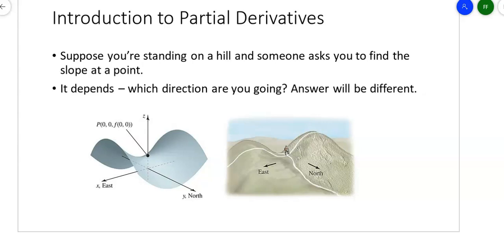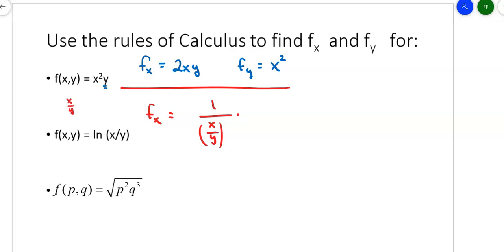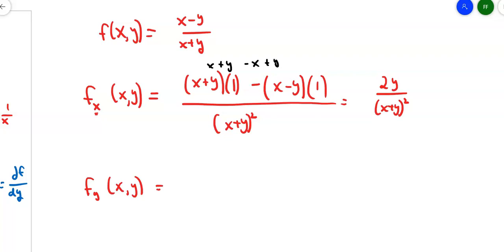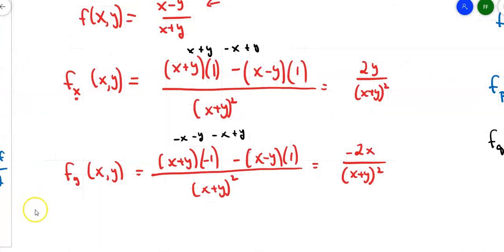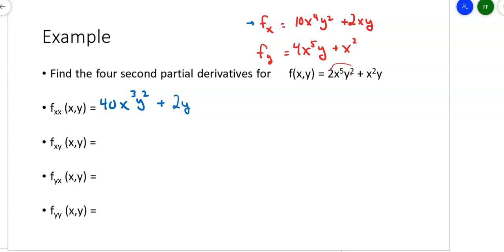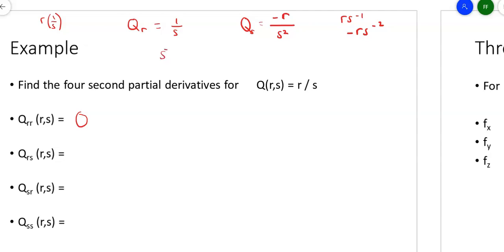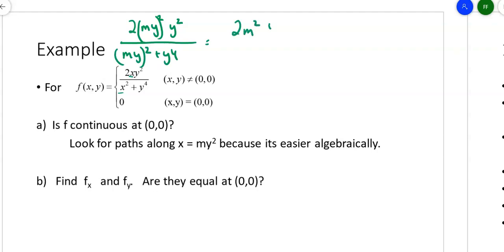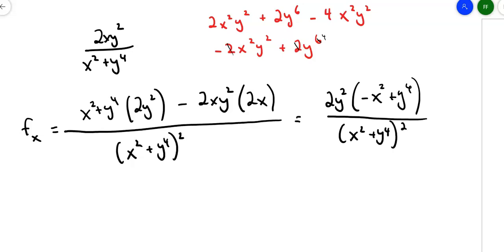Calculus 3: Partial Derivatives (Sec. 15.3)